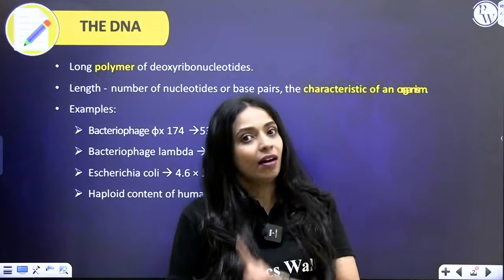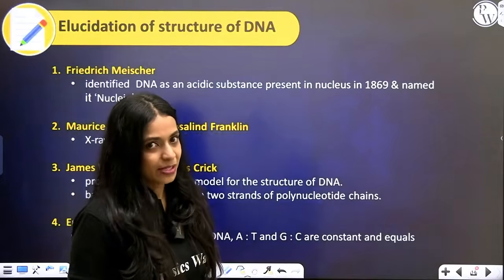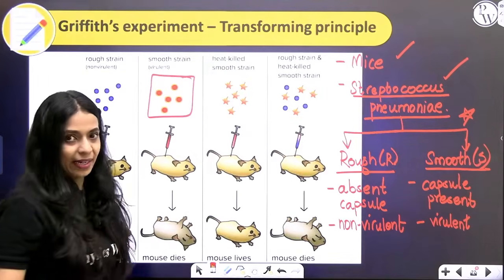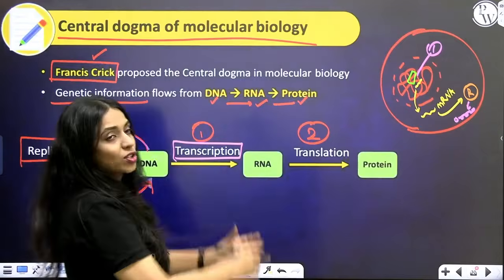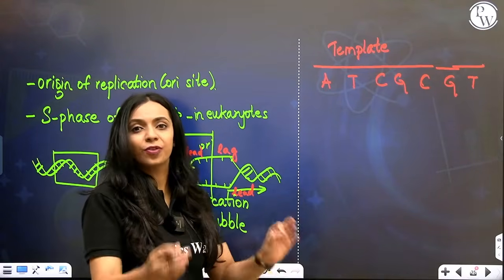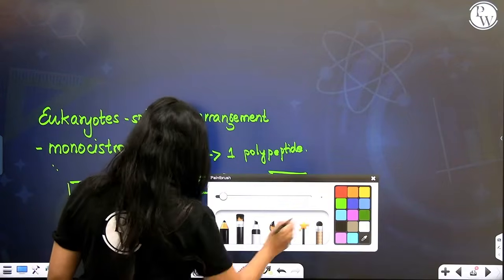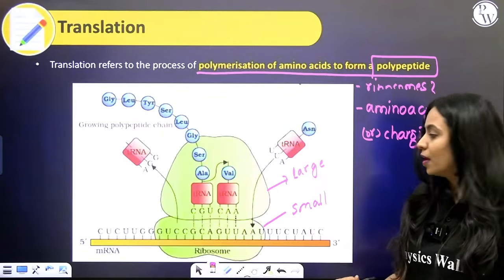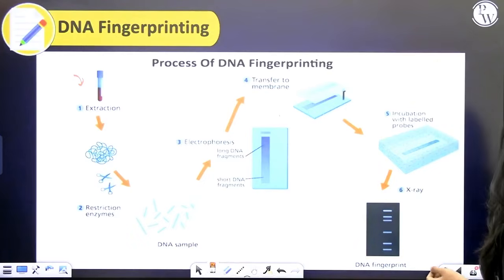MOLECULAR BASIS OF INHERITANCE | Summary in Pure English | Botany | Class 12th Boards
Dive into the intricate world of Molecular Basis of Inheritance with this comprehensive summary for Botany Class 12th! Explore essential concepts, DNA structure, replication, and genetic inheritance in pure English. This video provides a solid foundation for Class 12th Botany, enhancing your exam preparation. Grasp key techniques and excel in your studies. Watch now for a thorough overview! 🌿📚